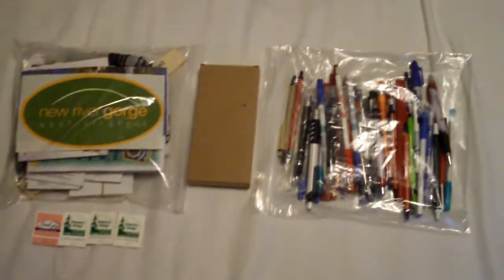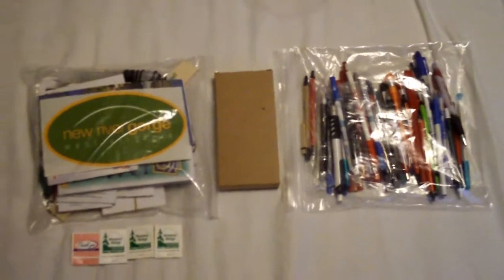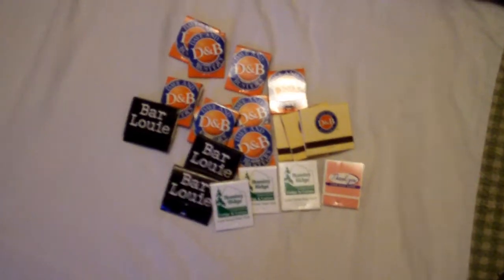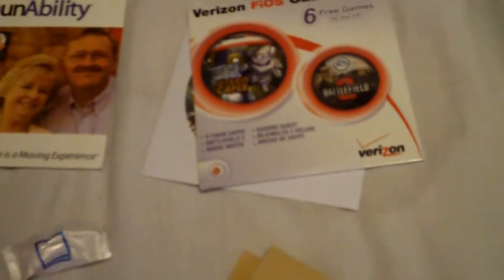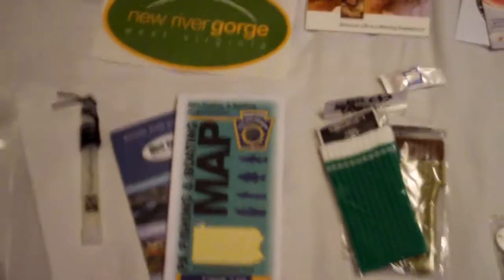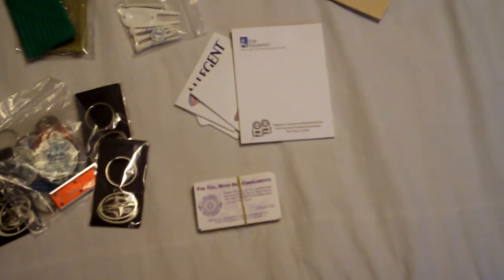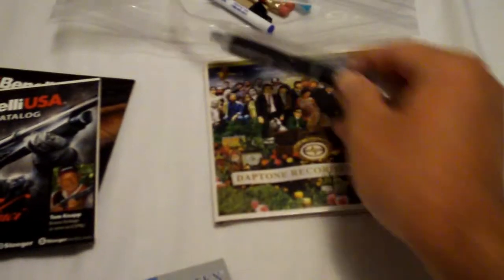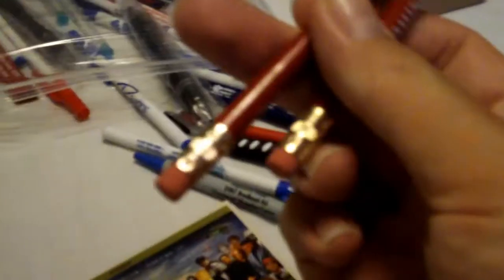Guide To Cheap Living Episode 4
The First Of Many That Will Show You How To Get Stuff For Free.